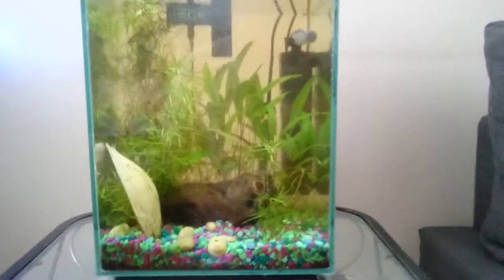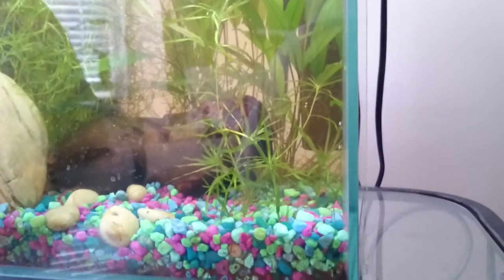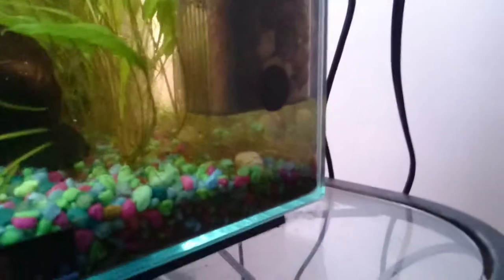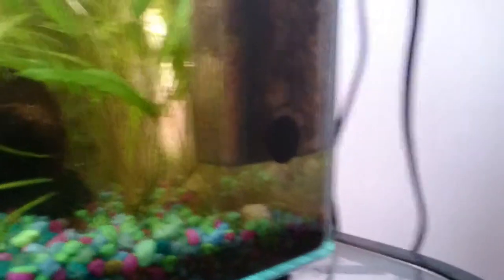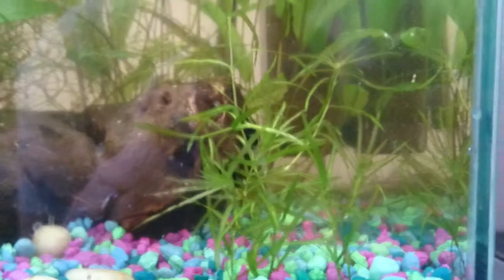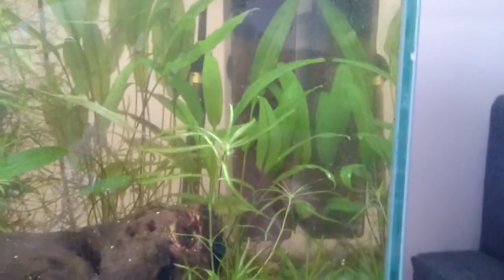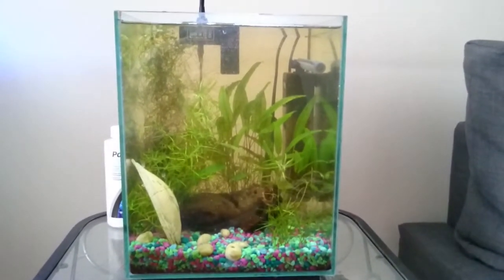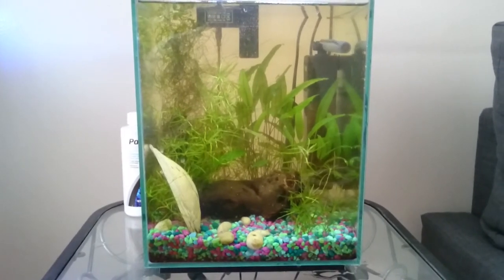5 Gal Fluval Chi - Shrimp Only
Update of the 5 gallon tank. Not many changes, just plant growth.